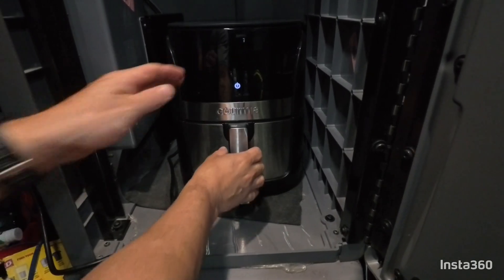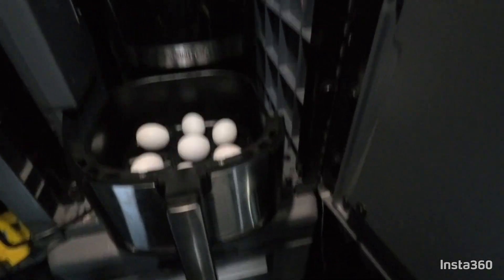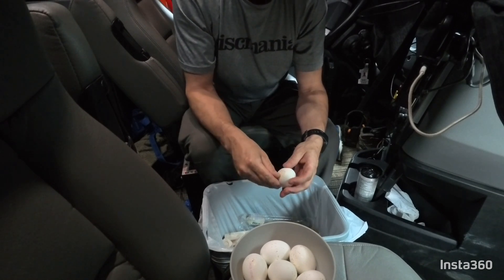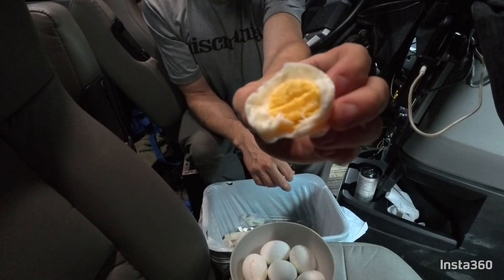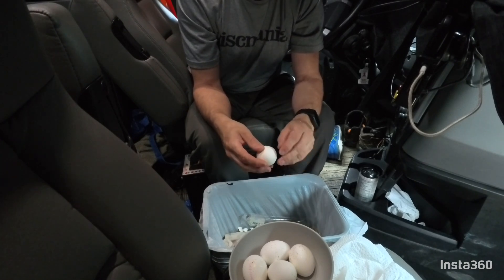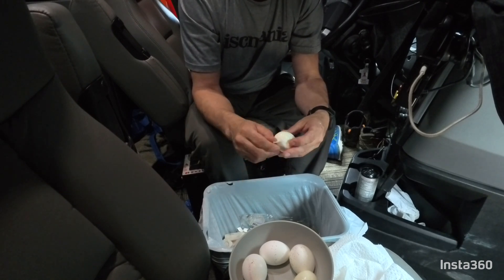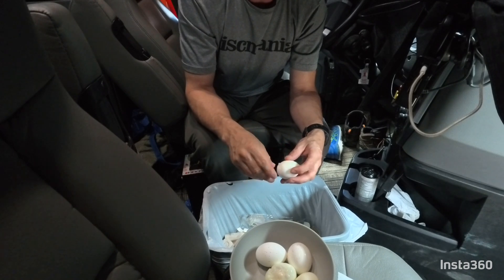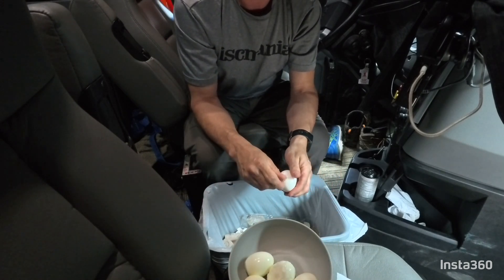"Hardboiled" eggs in the airfyer, trucker cooking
Using my airfryer to cook "hardboiled" style eggs in my truck. 275º for 15 minutes, chill or let cool before peeling.
Follow for more truck cooking videos.